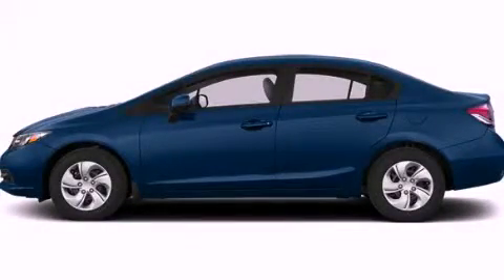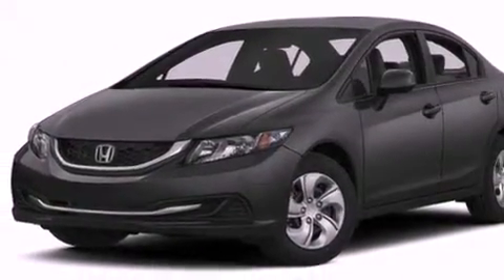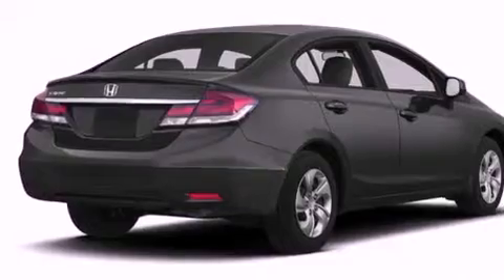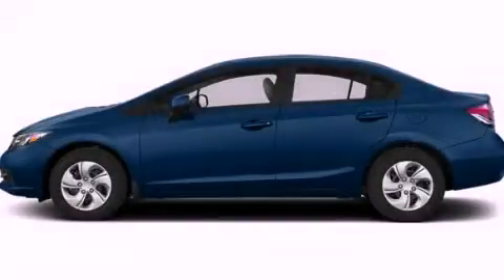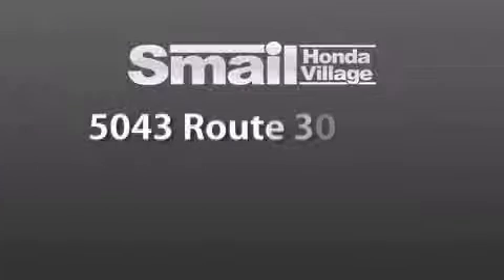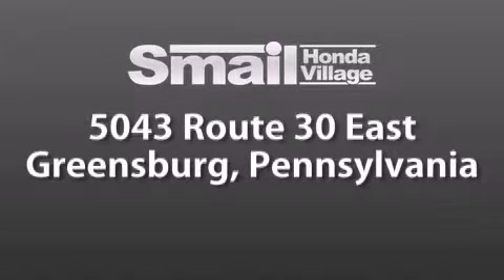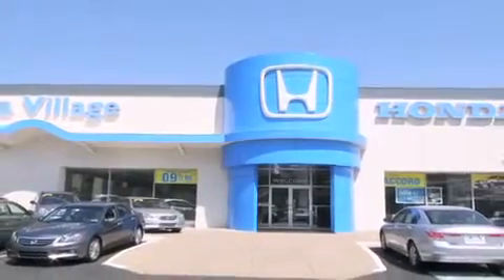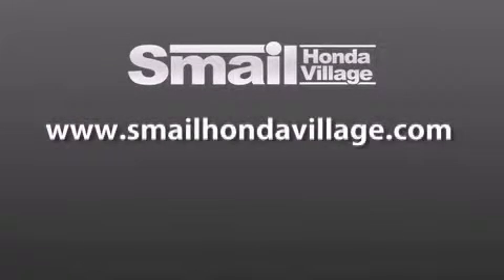2013 Honda Civic Sdn Greensburg PA 15601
Year : 2013
 Make : Honda
 Model : Civic Sdn
 Engine : Gas I4 1.8L/110
 Trans . : Automatic
 Exterior : Dyno Blue Pearl
 Miles : 10
 Interior : Gray
 Stock : 94773